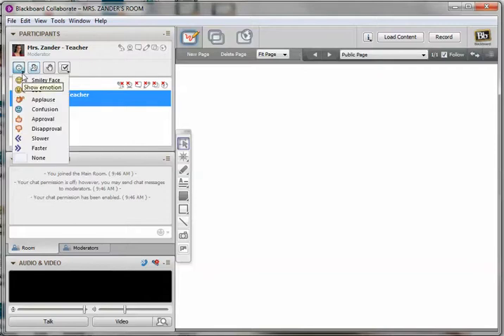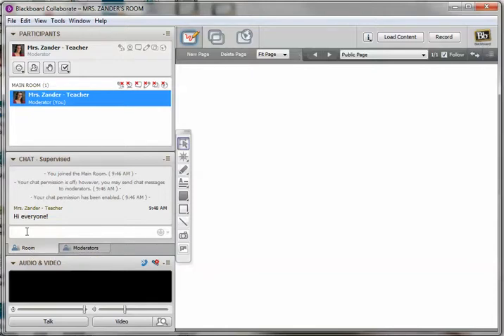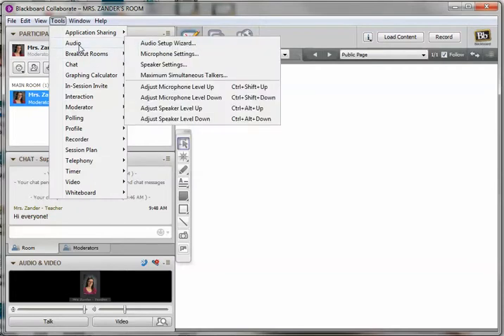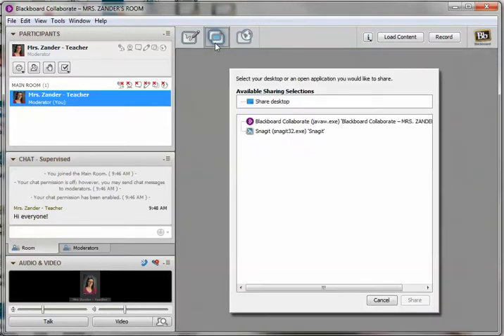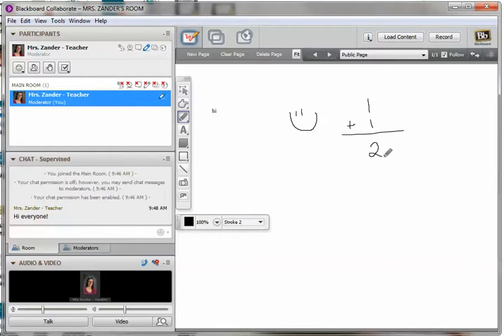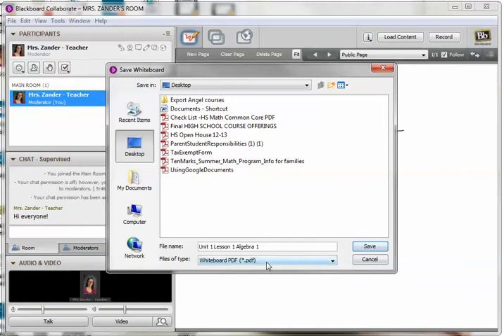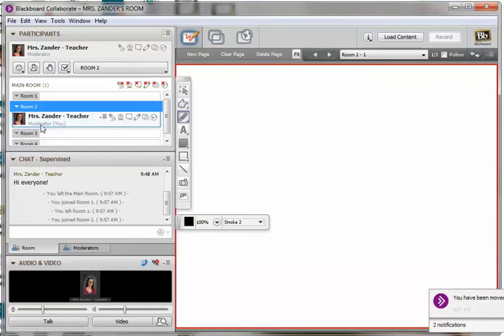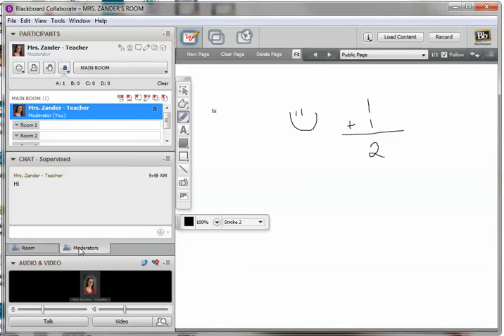basics of blackboard collaborate